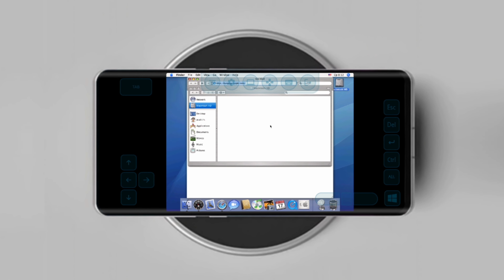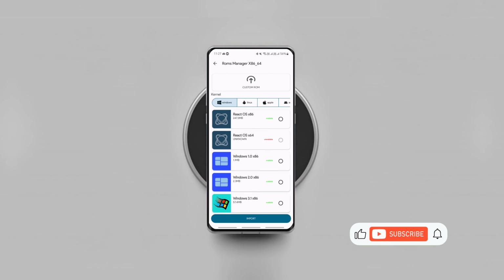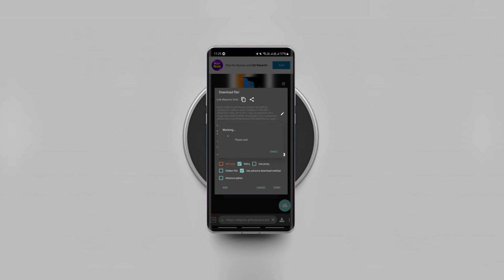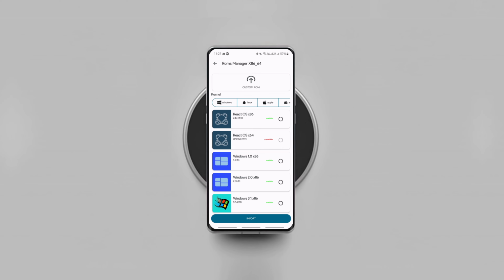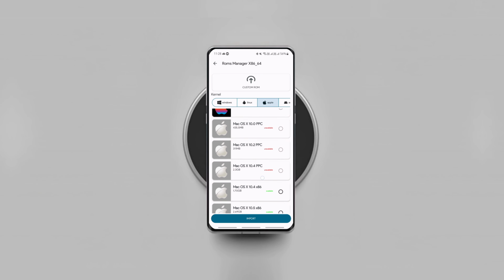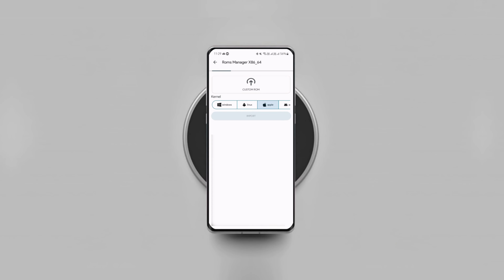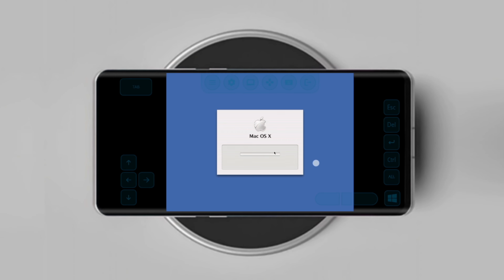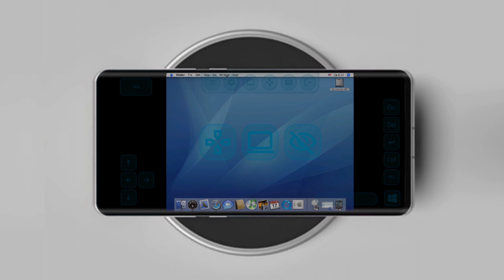How to Run 𝗠𝗮𝗰 𝗢𝗦 𝗼𝗻 𝗔𝗻𝗱𝗿𝗼𝗶𝗱 for Free - No Root!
Have you ever wanted to run MacOS on Android but didn’t know how? Well I've got you covered. With the help of an amazing MacOS emulator for Android you can run MacOS on any Android phone without rooting your phone for free. Vectras VM is an amazing virtual machine for Android that not only lets you run MacOS on Android but also allows you to run a variety of computer operating systems such as Windows 7, Windows XP, Windows 8, a few versions of Linux and many more. Setting up the app and running computer operating systems on your Android device has never been easy. Thanks to the Vectras VM app.